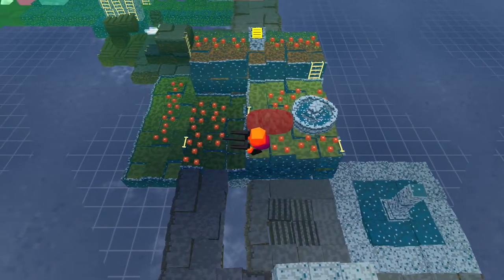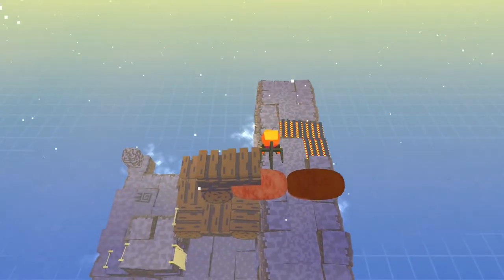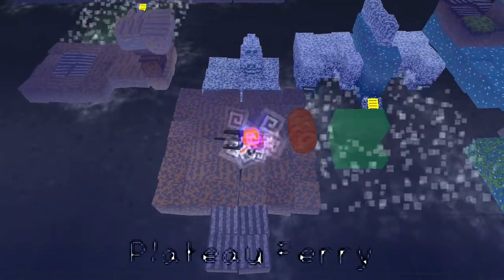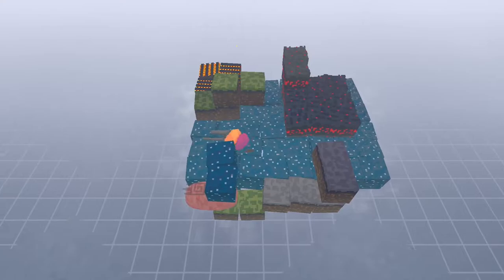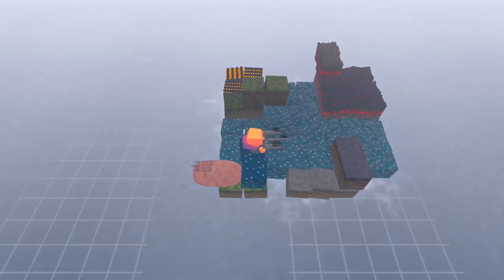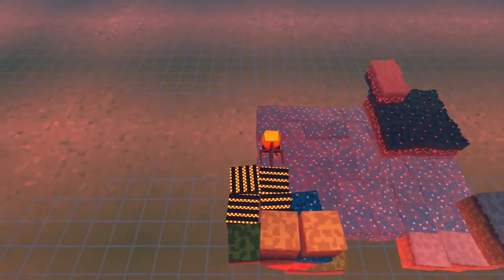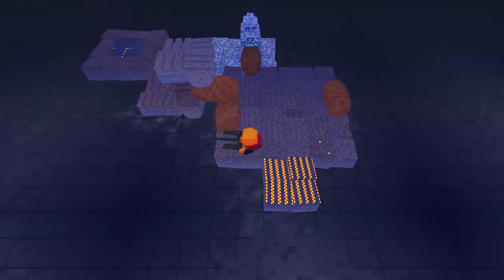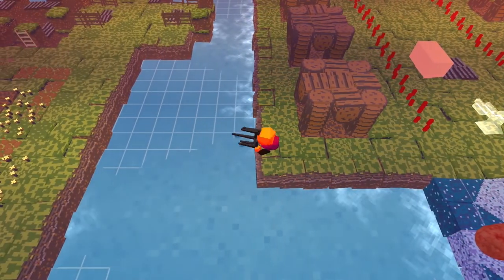The Whole Level Moves - Let's Play Stephen's Sausage Roll - Part 30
Puzzles solved: Loft of the Spirit, Wobblecliff, Plateau Ferry

Stephen's Sausage Roll is a 2016 puzzle video game developed and published by Stephen Lavelle at Increpare Games. The player controls a character who pushes sausage links to grilling locations on a grid. Prior to its release, fellow indie developers Bennett Foddy and Jonathan Blow both praised the game for its difficulty and originality.